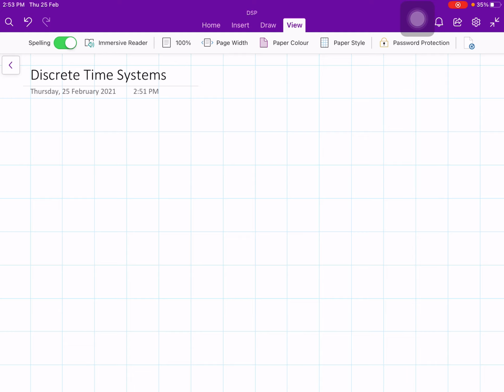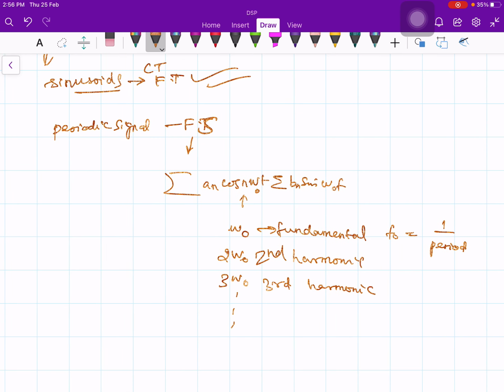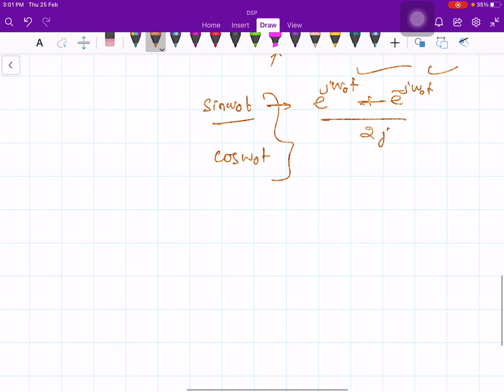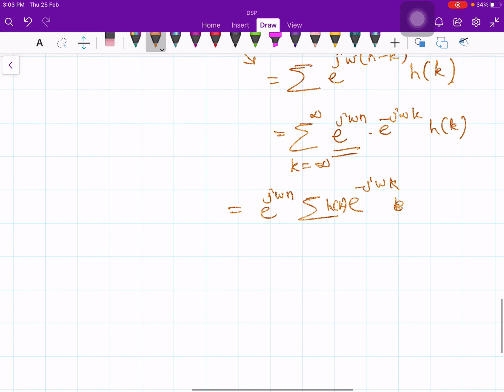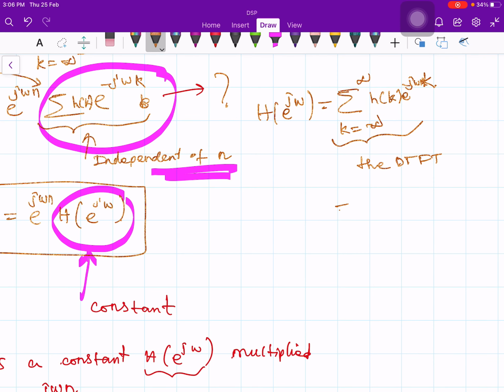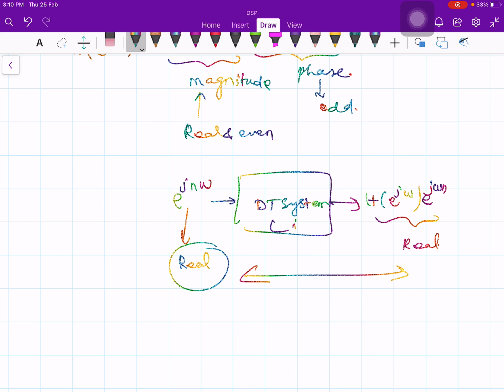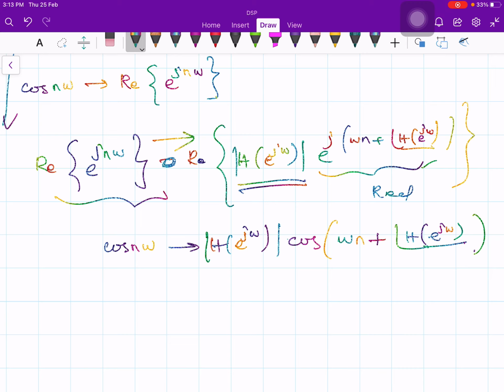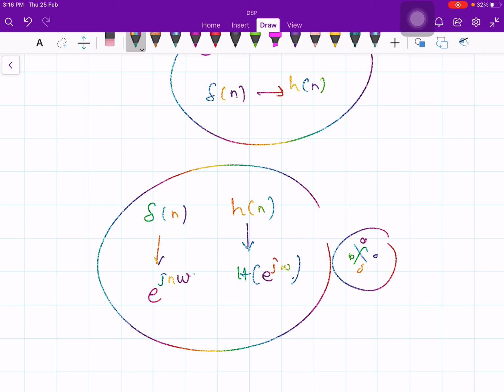13f. Discrete Time System